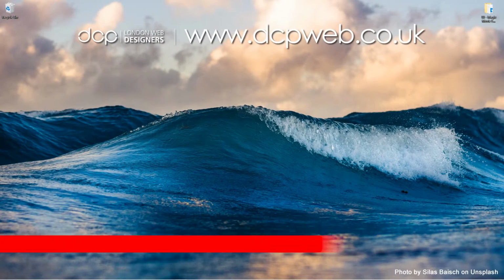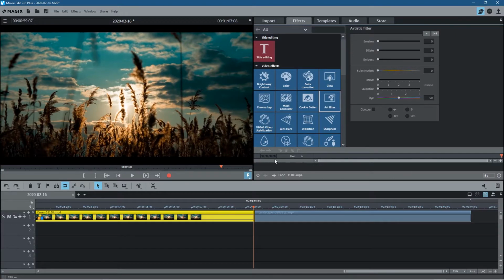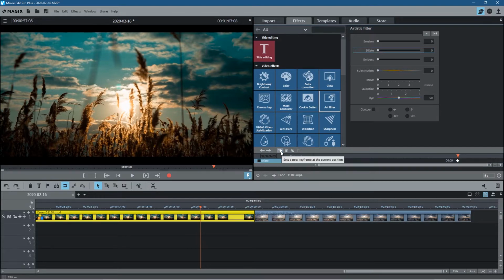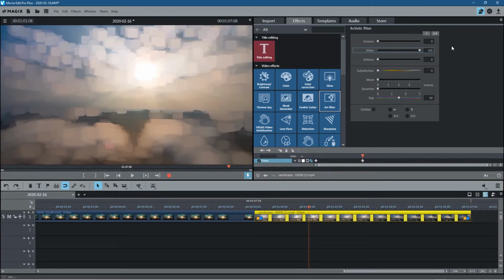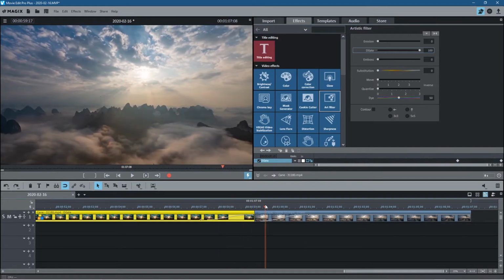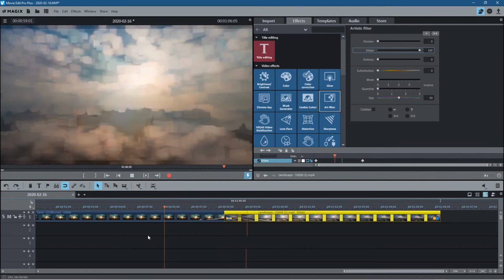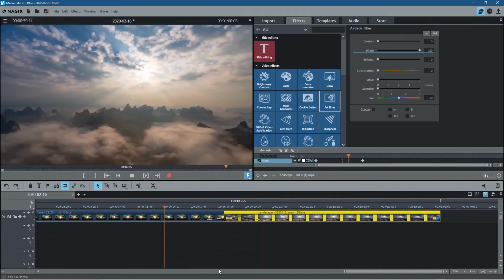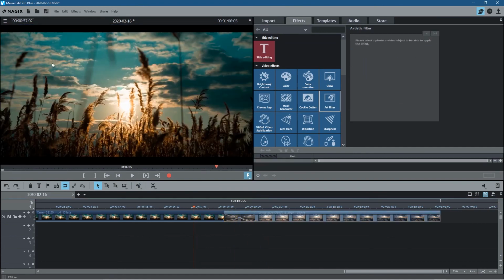Pixel Transition Movie Edit Pro Tutorial - Magix Movie Edit Pro 2020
In this Learn Magix Movie Edit Pro 2020 - Pixel transition Tutorial I will show you how create a custom pixilation tranisition using Magix Movie Edit Pro tools.